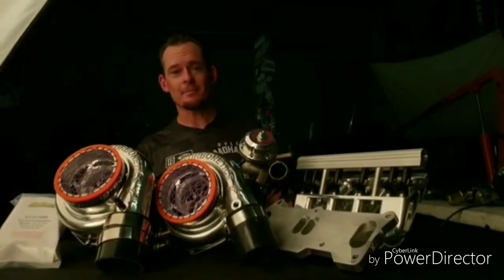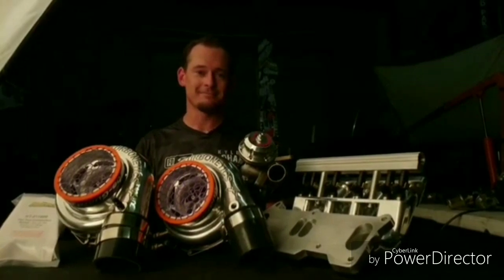Big Twin Turbos, Intake, Bodywork, Bridge Port 13b Kyle Mohan FD RX-7 build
Some filming with Drifting.com and behind the scenes footage from the FD3S build that never got seen in the original build.
The BN Sports kit in the Raw and the Twin turbos when they where just a concept.

Thanks
Turbonetics (Turbos)
CX Racing ( intake)
Evolved Injection (injectors)
Mazdatrix (oem parts)
BN Sports / Mastermind NA (bodywork)

make sure to follow the KMR YouTube page and Team 🤘🎥

video and parts

Mazdatrix
Americanethanol, Top1oilusa, Turbonetics
Exedy,  nferaclub, Mishimoto, Cxracing, Wppro Swiftsprings, ngksparkplugs, Haltech, getnrg,  Wraplegends,  Autometer, Radium, Built2apex, Mastermind_north_america bn_sports_co.ltd